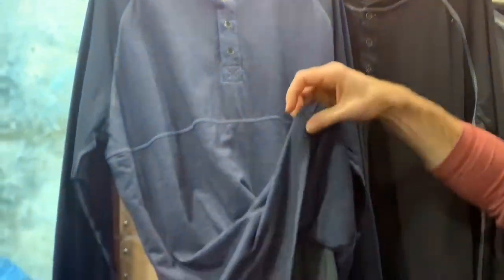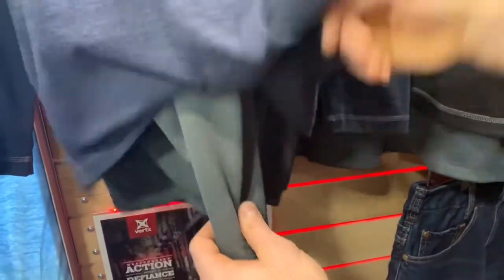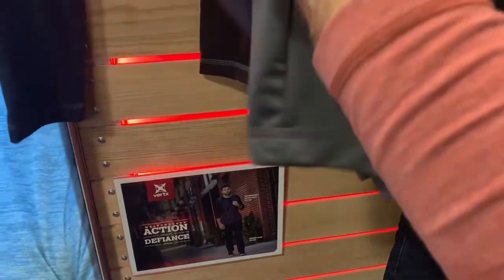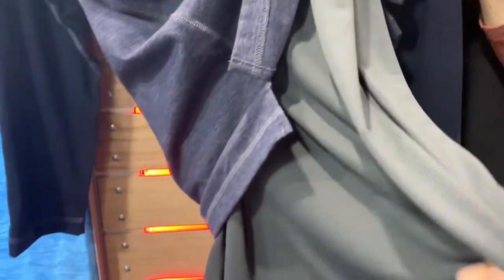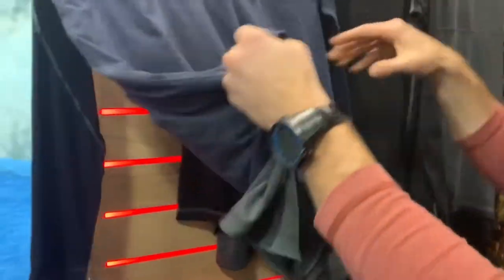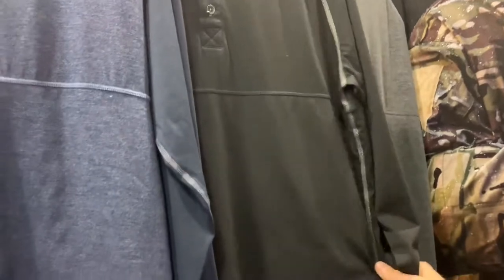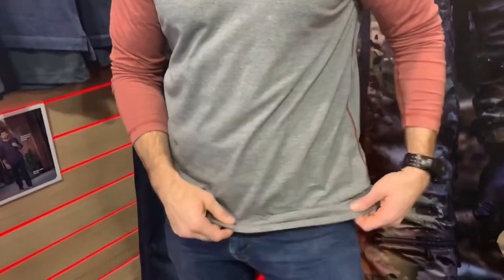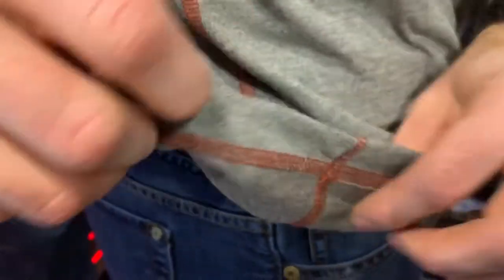SHOT Show 2019 - VERTX Weapon Guard Henley & Action Henley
Vertx’s Dave Rhoden introduces the Weapon Guard Henley & Action Henley